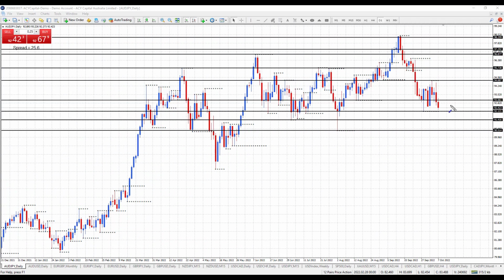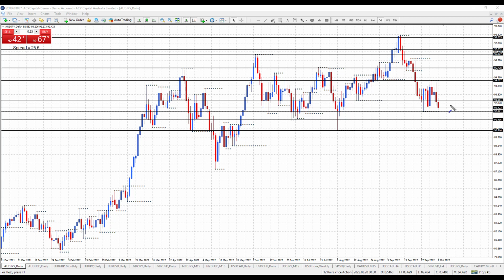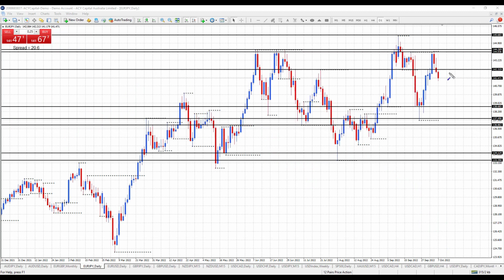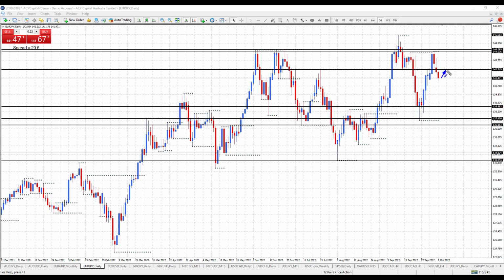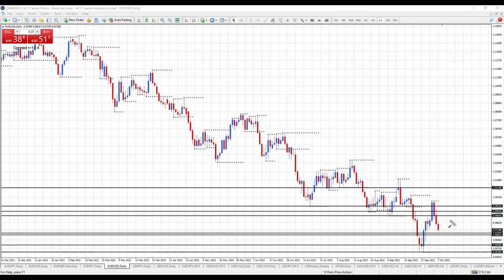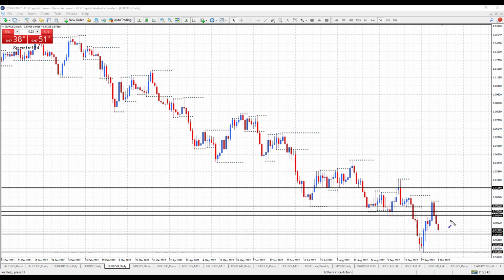Key Trading Levels - AUDJPY, AUDUSD, EURJPY, EURUSD, GBPJPY, and GBPUSD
Last week EURJPY finished positive for the week. AUDJPY, AUDUSD, EURUSD, GBPJPY, and GBPUSD finished down for the week. USD finished strong for the week after positive US job figures on Friday.

AUDJPY Daily Chart:
Price declined and closed below the 93.06 daily support level last week. Will price continue to decline and retest the 91.41 weekly support level this week?

AUDUSD Daily Chart:
Price declined and closed at the 0.6363 daily support level last week. Will price continue to decline and test the 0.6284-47 weekly/monthly support area this week?

EURJPY Daily Chart:
Monthly support at 137.49 and 134.12, resistance at 144.26 and 145.68.
Price declined down from the 144.03 daily resistance level last week. Will price continue to decline and retest the 138.68 daily support level this week?

EURUSD Daily Chart:
Weekly support at 0.9708 and 0.9691, resistance at 0.9904 and 0.9952.
Price declined down from the 0.9952 weekly resistance level last week. Will price continue to decline and retest the 0.9599 monthly support level this week?

GBPJPY Daily Chart:
Price declined and closed at the 160.66 daily support level last week. Will price continue to decline and move below the 159.44 weekly support level this week?

GBPUSD Daily Chart:
Price declined down from the 1.1409 monthly resistance level last week. Will price continue to decline and retest the 1.0463 monthly support level over the coming weeks?